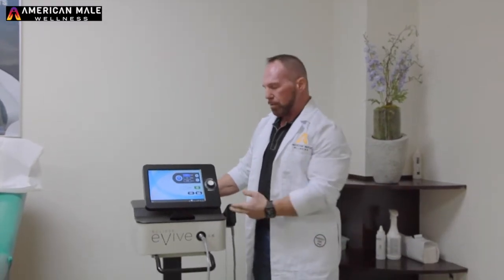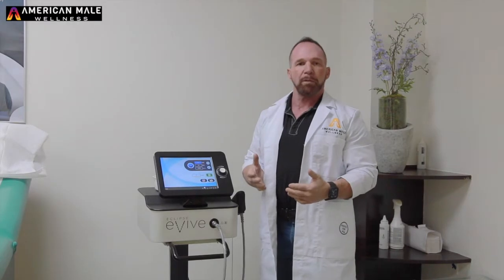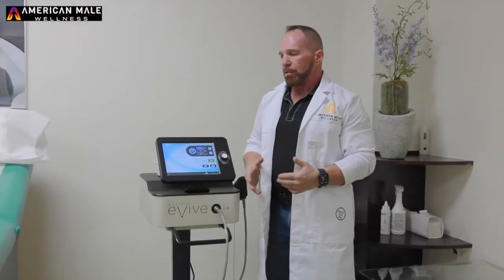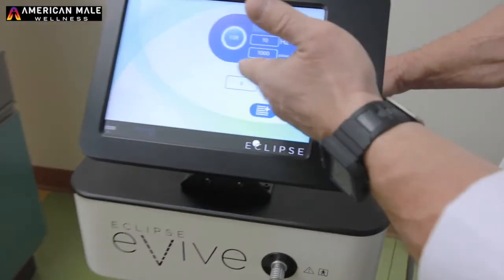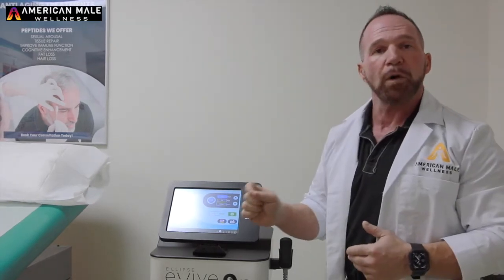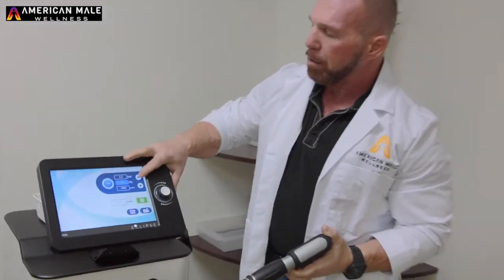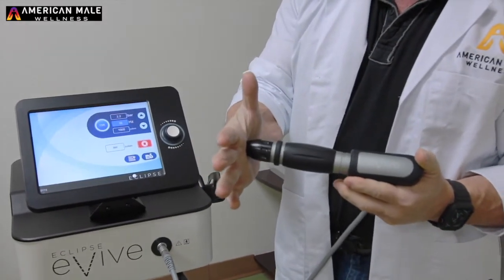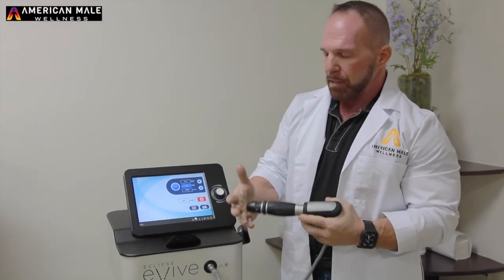Acoustic Wave for Erectile Dysfunction – Mens Health Explained in Under 5 Minutes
– Male Wellness Clinic Services in LAS VEGAS. In this video, we will explain what doesAcoustic Wave for Erectile Dysfunction mean.

AMW is the most reputable Men's Erectile Dysfunction Clinic in Las Vegas, NV.